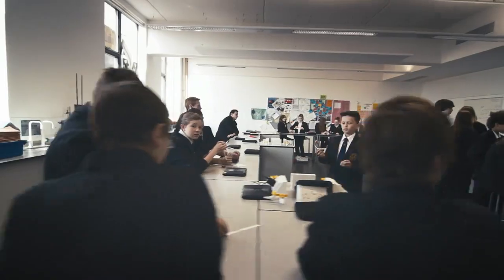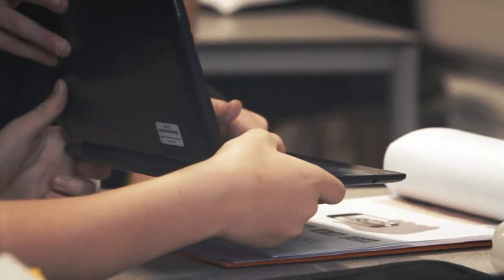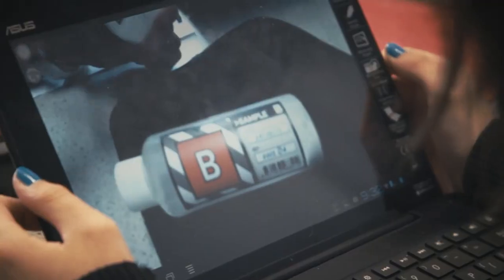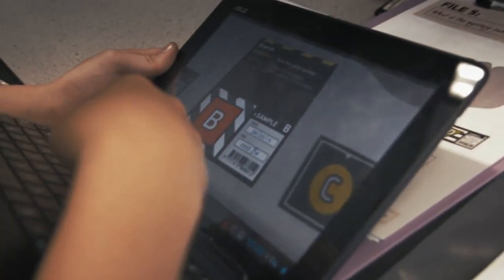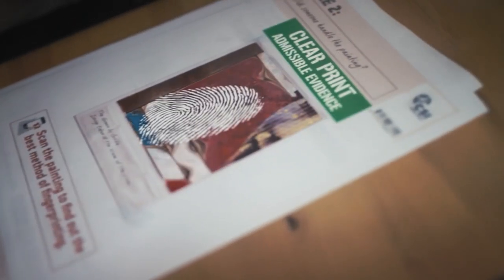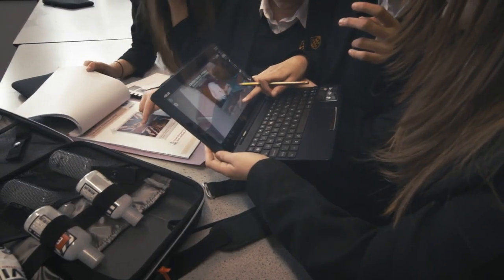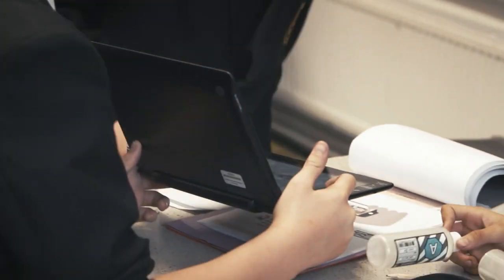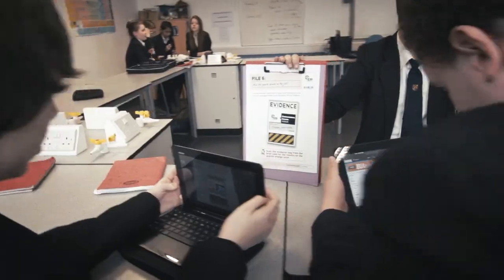Augmented Reality In Education